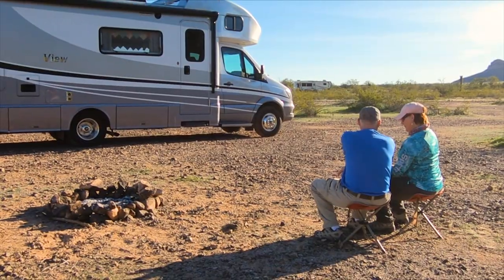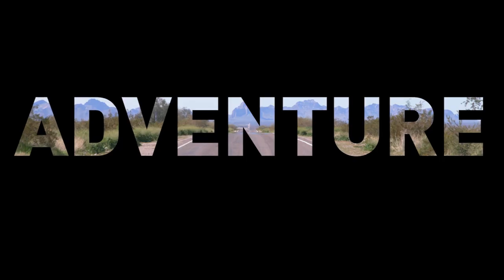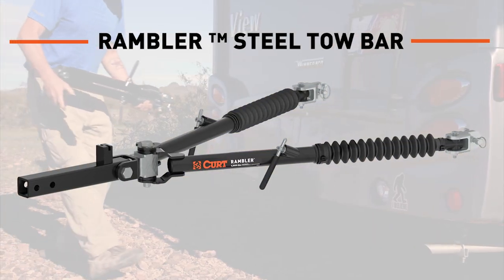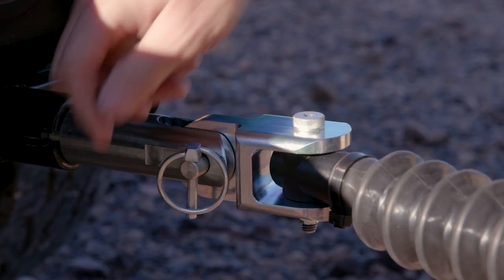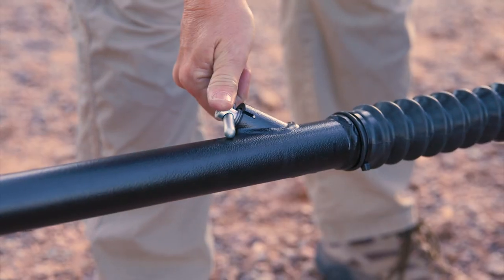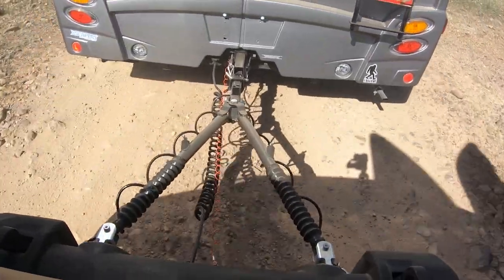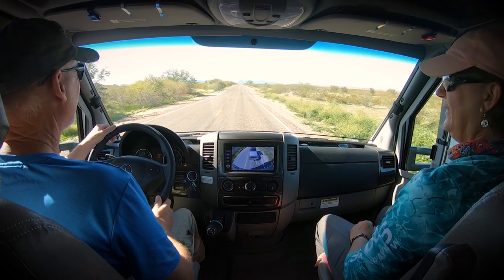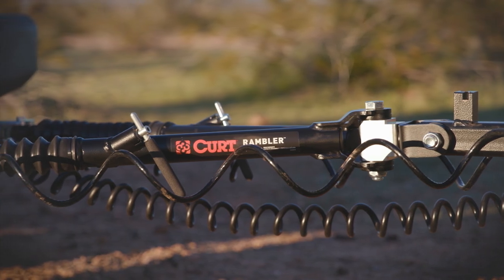Rambler™ Tow Bar Features & Benefits | 70001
Next destination: adventure! Check out the exciting features of the CURT Rambler™ steel tow bar #70001. This highly engineered tow bar is designed for ease-of-use, convenient portability and reliable flat towing of your vehicle.

The Rambler™ tow bar features non-binding latches that allow it to be easily disconnected without the arms locking up, even at different angles. This makes uncoupling your dinghy vehicle stress-free.

Rambler™ also has automatic, hands-free locks to ensure a secure connection. The arms have an extended length to increase the hookup radius, and they are equipped with active slide resistance. The arms won’t slide out uncontrolled, protecting your vehicle or RV from potential damage.

For stowing convenience and hassle-free integration with your motorhome, the Rambler™ features three unique stowing positions. The arms can be folded to the right, to the left or folded apart, allowing you to easily avoid a rear spare tire or other obstructions.

Rated for 7,500 pounds, the CURT Rambler™ tow bar offers safe, dependable dinghy towing with a variety of vehicles. Even with its exceptional rating and full-steel construction, the unit weighs less than 40 pounds, making it easy to handle, carry, install and transport.

To learn more about the CURT Rambler™ tow bar, please

Rambler™ features and benefits
- Non-binding latches for easy release on uneven ground
- Automatic, hands-free locking mechanism ensures you are ready to tow
- Extended arm length for extra hookup radius and clearance
- Weighs less than 40 pounds for easy handling and setup
- Rigorous physical testing for proven safety and performance
- Three stowing positions to avoid obstructions and maximize versatility
- Active slide resistance provides enhanced control when extending the arms
- Polymer isolator washers reduce friction for smooth, anti-rattle operation
- Fully sealed design and rubber sleeves protect against dirt and debris
- Premium textured black finish for lasting corrosion and wear resistance
- High-strength steel construction
- Rated for 7,500 lbs. gross towed vehicle weight
- Standard shank fits 2” x 2” trailer hitch receiver tubes
- Two hitch pin holes for adjustable length and added clearance as needed
- Includes tow bar, safety cables, hitch pin and clip
- Compatible with CURT or Blue Ox base plates (sold separately)